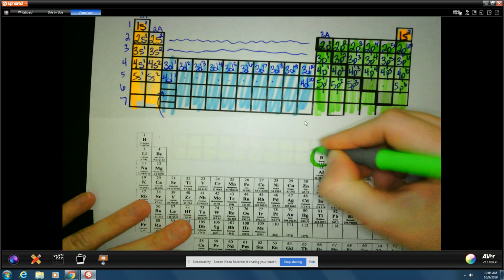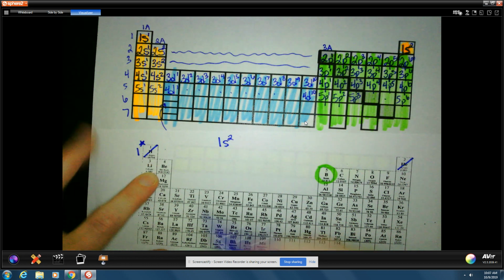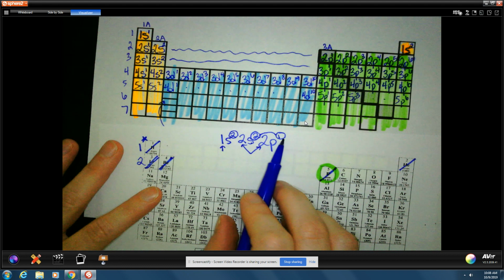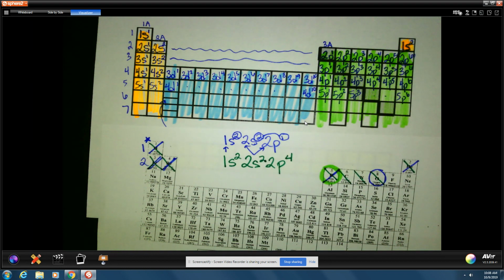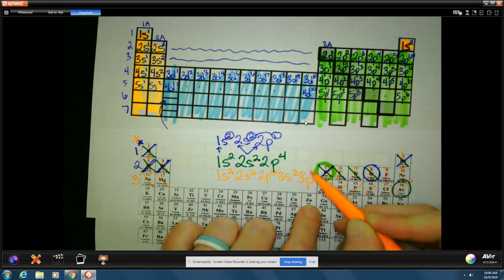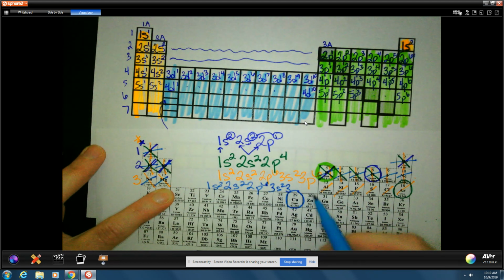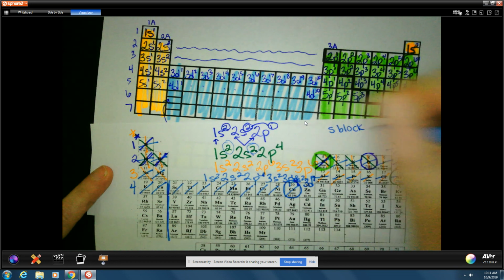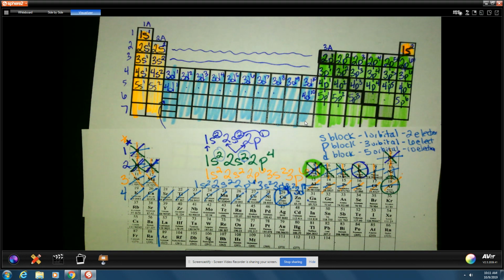Oct 9, 2019 10:12 AM